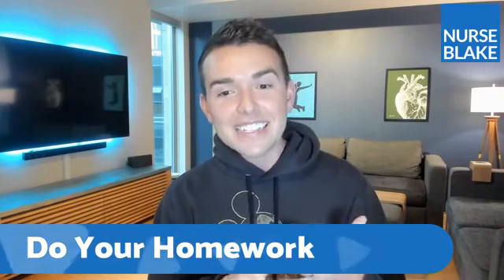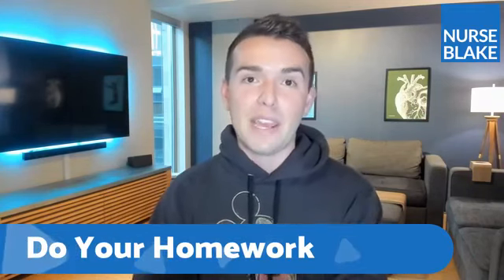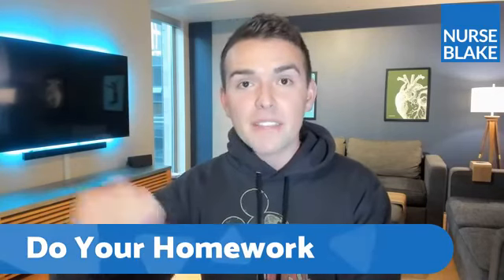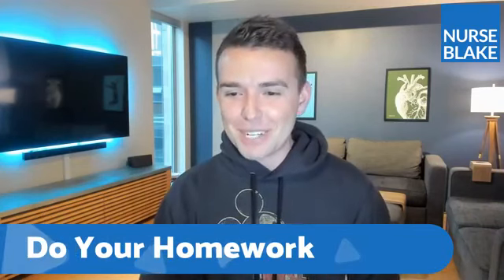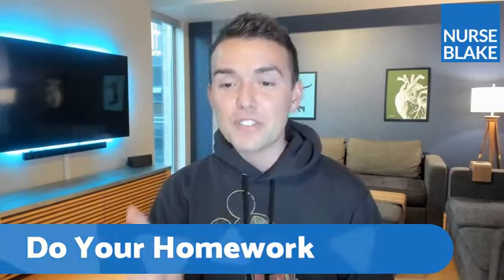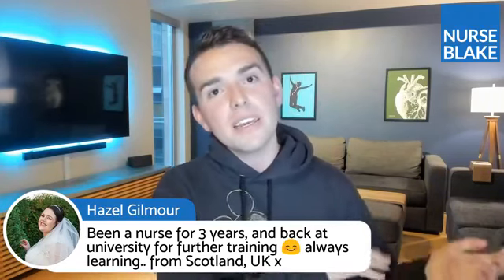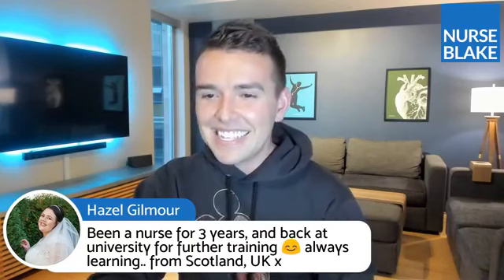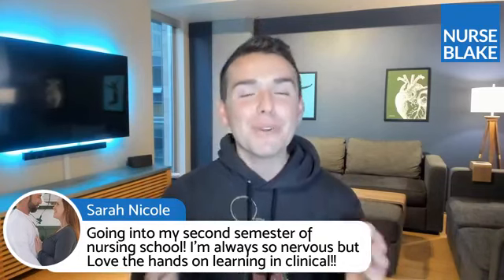ROCK YOUR CLINICALS - LIVE w/ Nurse Blake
We discuss how to ROCK your nursing school clinicals LIVE ON FACEBOOK.
Have a great shift!

Checkout my favorite Nurse Gear

My FAVORITE Stethescope
The Pen Light I'm always losing
The Watch I wear on shift
Backpack for my gear
BEST FREAK'N Water Bottle
Lunch Box for snacks

Starbucks Mug of the day

My VLOG Camera
Portable Microphone
Flexible Tripod